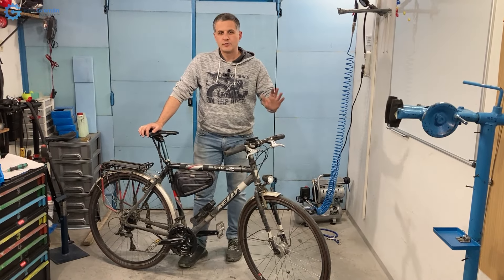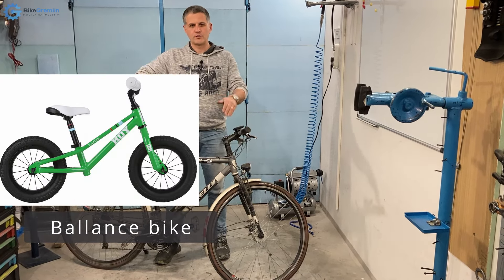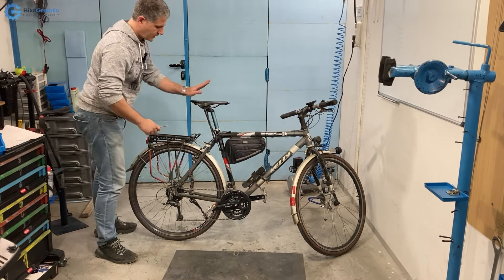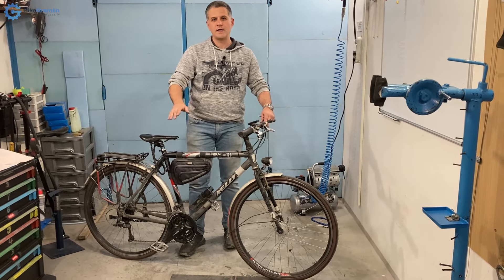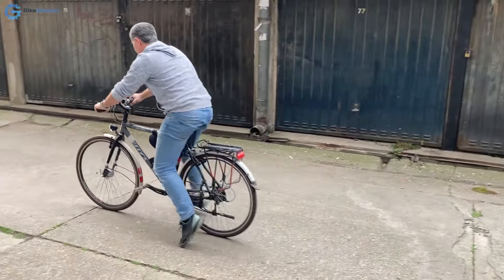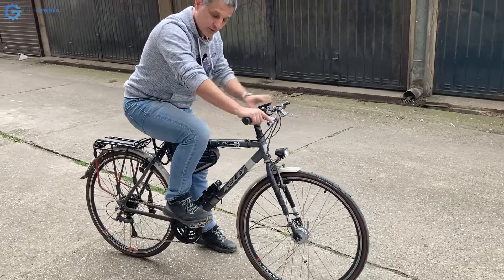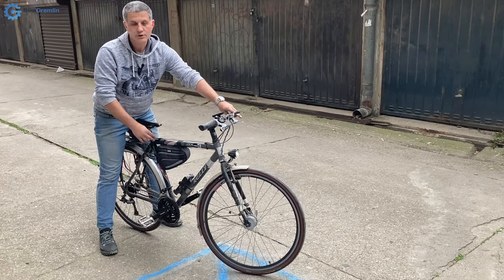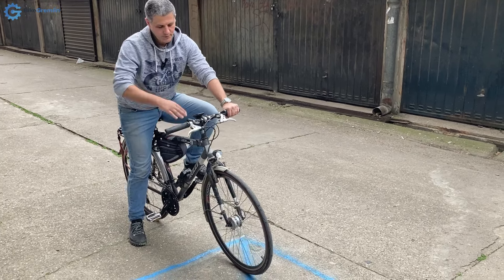LEARN TO RIDE a bicycle in 5 MINUTES!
The simplest, fastest way to learn how to ride a bicycle!
This works with younger and older kids, and with adults.

CONTENTS:
00:00 Introduction
00:36 Smaller kids
01:03 No training wheels!
01:14 Big kids & adults
02:03 Safety measures
03:07 STEP 1
03:58 STEP 2
04:53 STEP 3
05:35 Conclusion

Camera: Gox, the white witcher

id: 1199